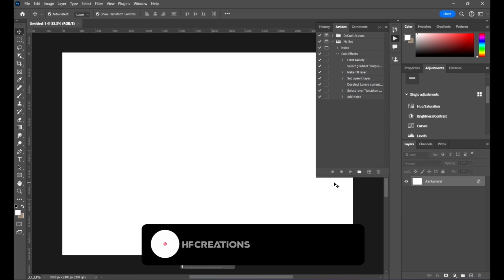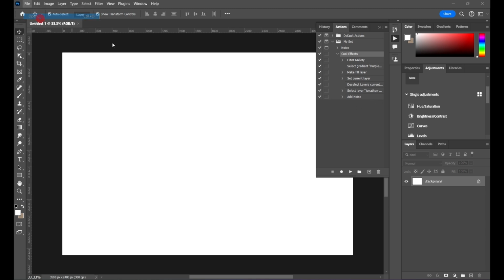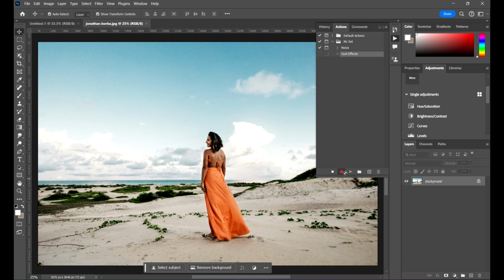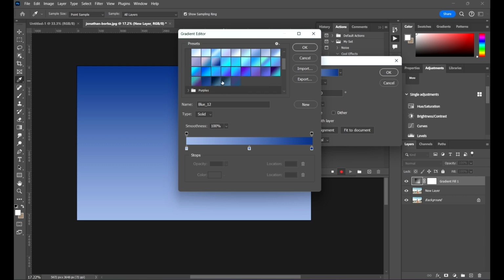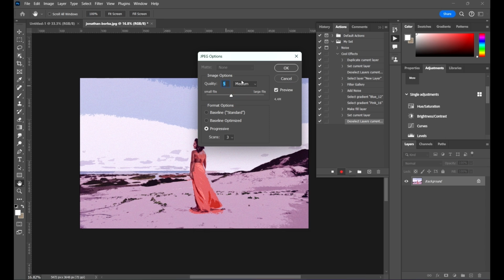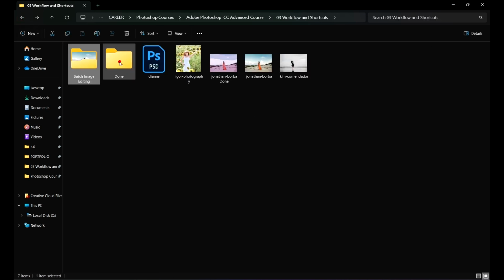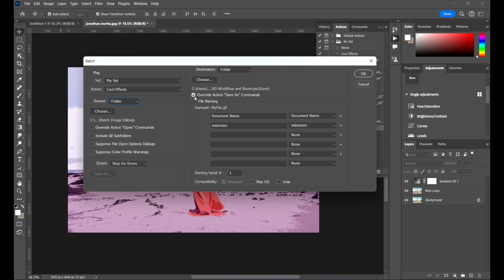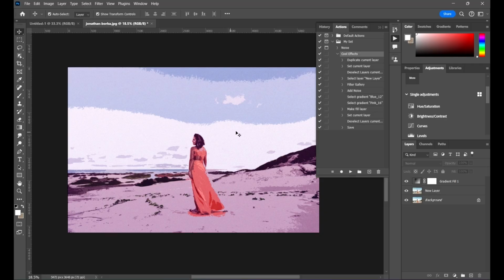How to Edit Multiple Images at Once in Adobe Photoshop CC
This Tutorial is a part of our Adobe Photoshop CC Course. In this video, you’ll learn how to edit multiple images simultaneously in Adobe Photoshop CC.